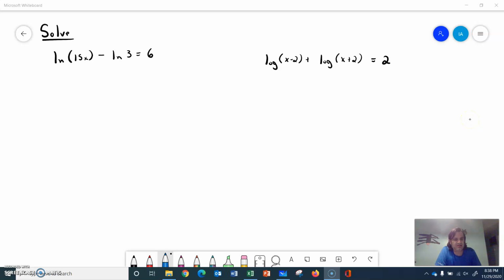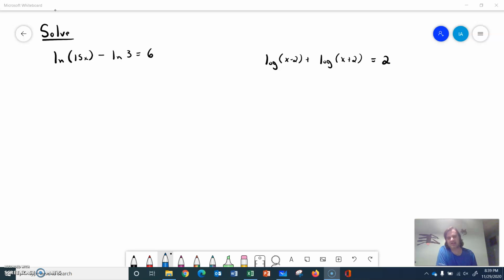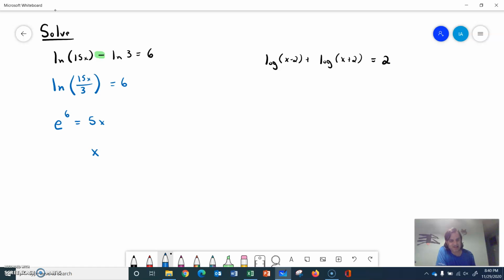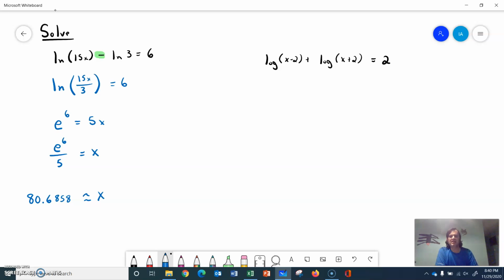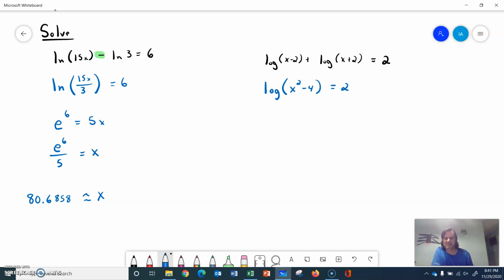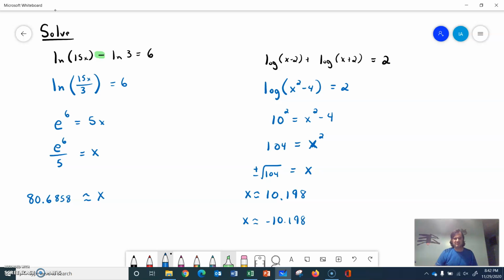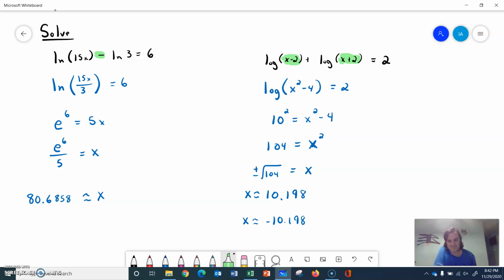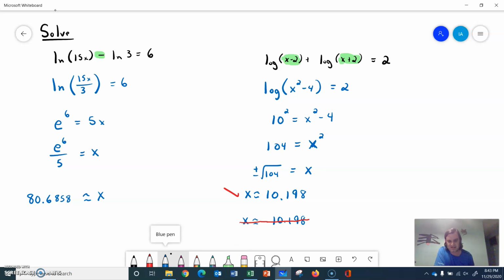Solve Exponential and Log Equations Practice Problems 2